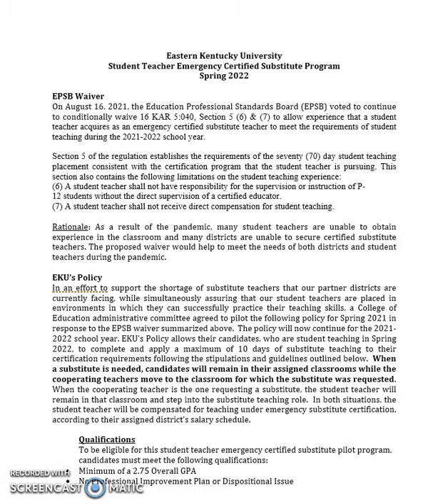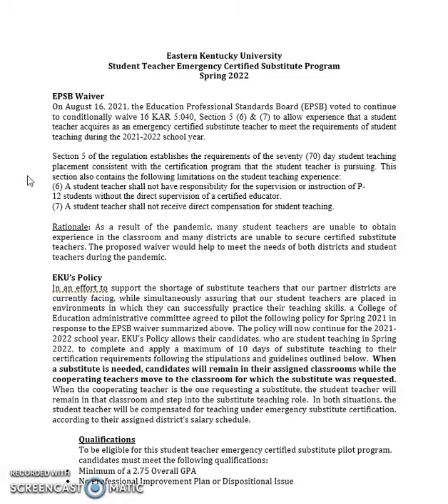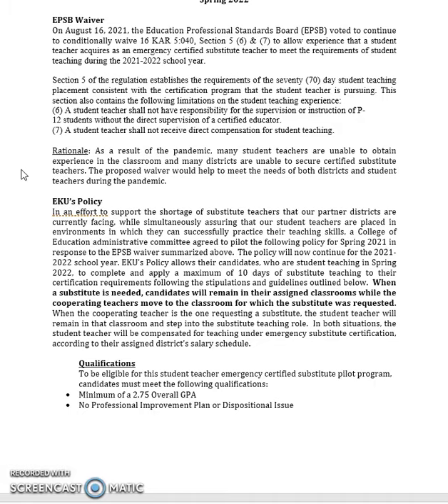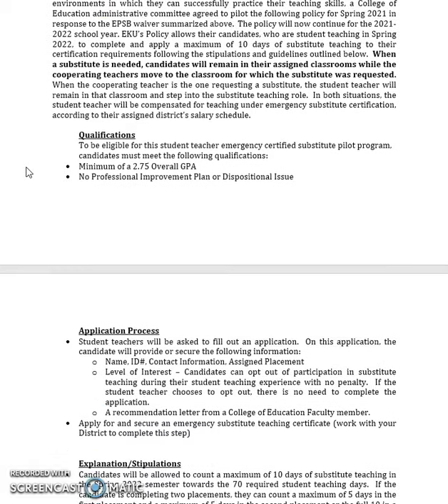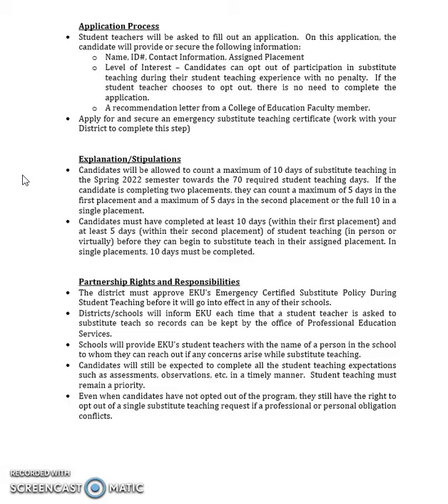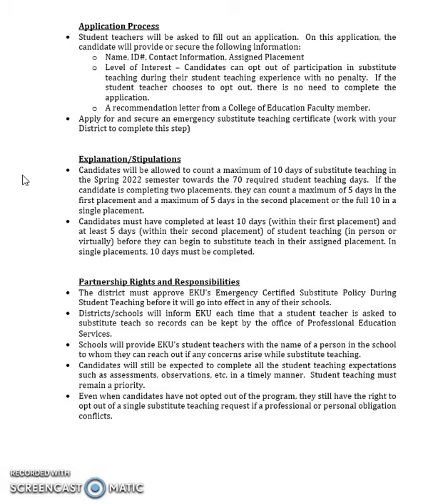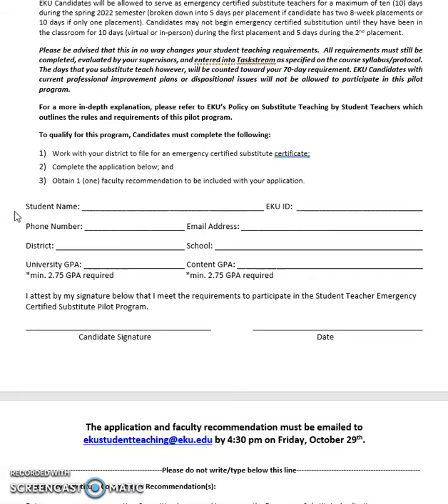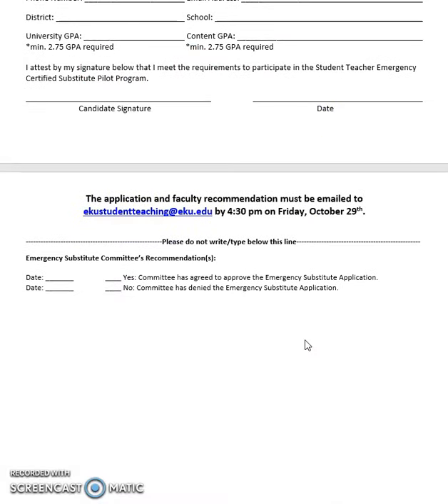Emergency Substitute Application Process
Watch this video to learn how to complete the Emergency Substitute Application process